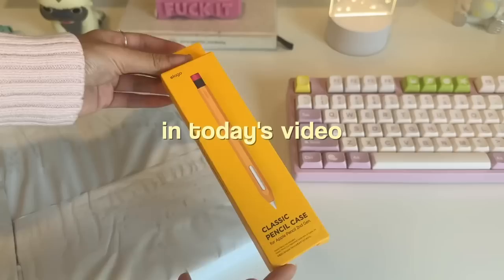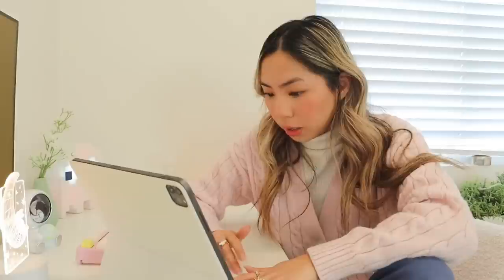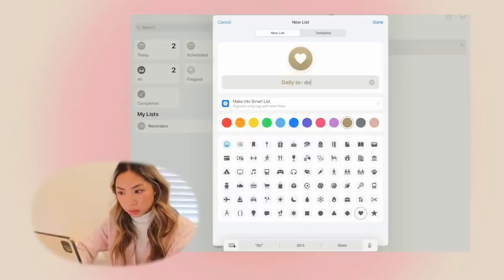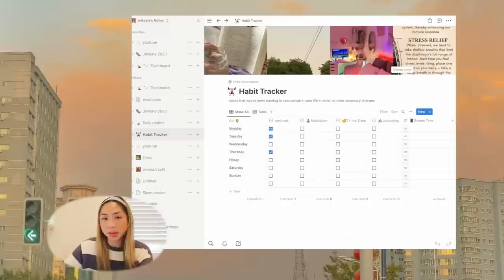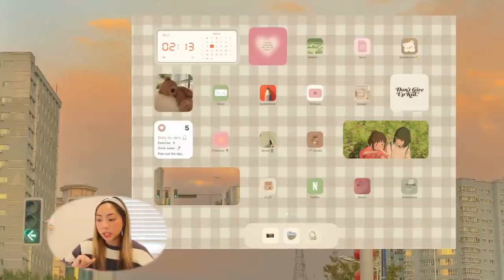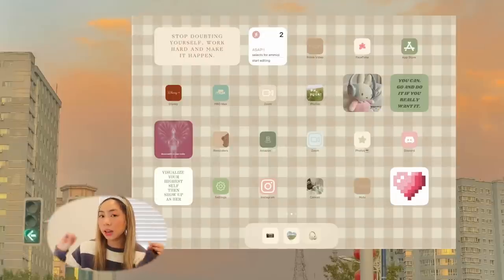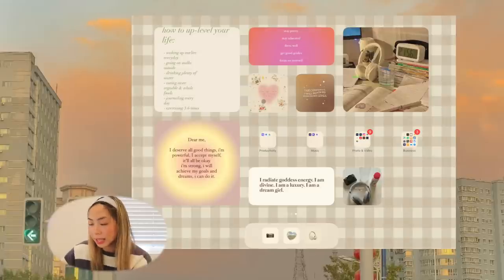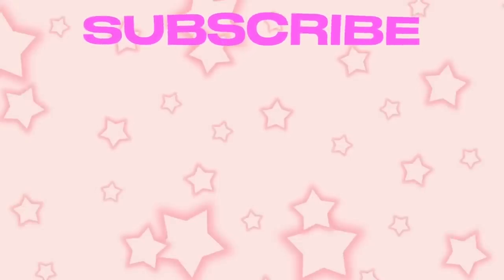resetting my ipad for 2023 ✩ accessorizing, customization , & aesthetic what’s on my ipad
In today's video we are giving my iPad a major transformation by accessorizing and customizing it to my liking. I take you along the process of customizing the iPad, in which you get to see how I made the shortcuts, what apps I downloaded, and what widgets I decided to add on.  In the end, you see the end product when I give you a WHAT'S ON MY iPad 2023. Hopefully this video sparks insipiration for you guys and encourages you to get productive in the new year.

♡ Amazon STOREFRONT with the products bought!

Timecodes
0:00 -Intro
0:14 - Unboxing & setting up acessories
1:19 - Customization (widgets & shortcuts)
4:41 - What's on my ipad

what's on my ipad, ipad customization, customize my ipad with me, how I made my ipad aesthetically pleasing, how I use my ipad to stay productive